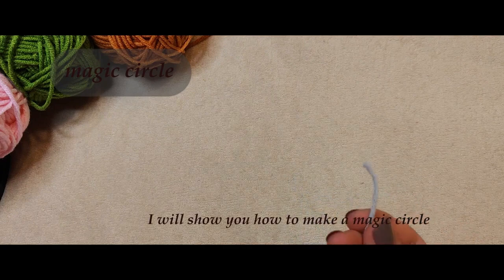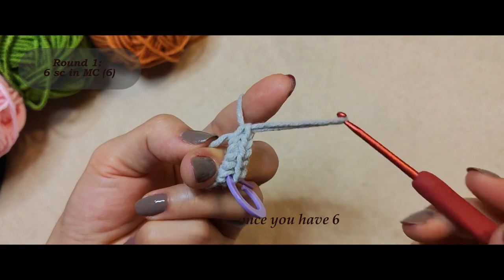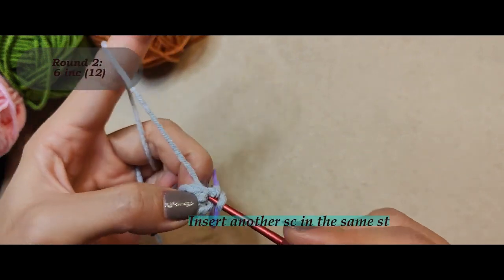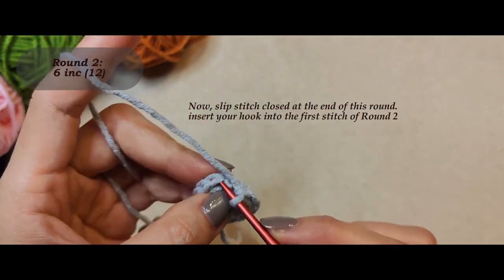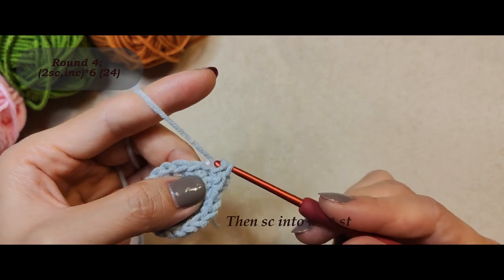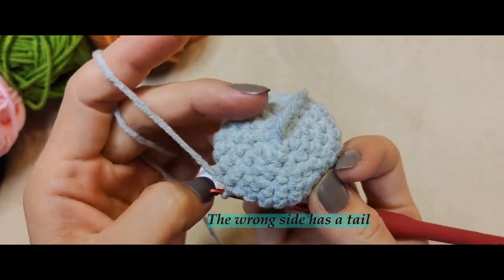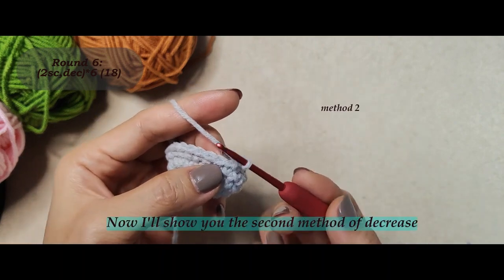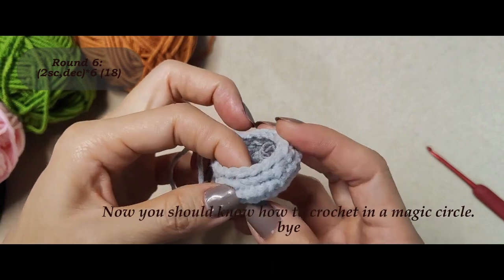Basic stitches 1 (part2)